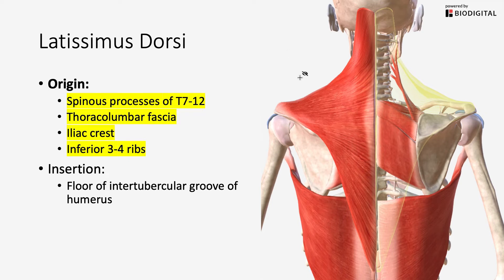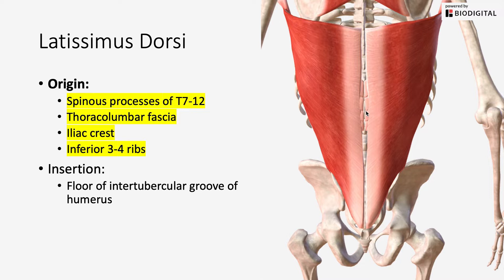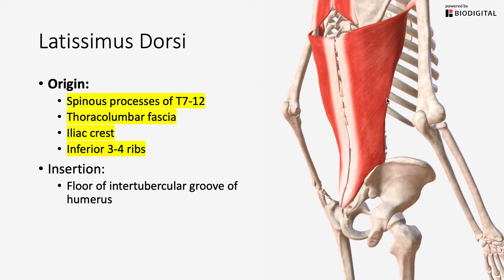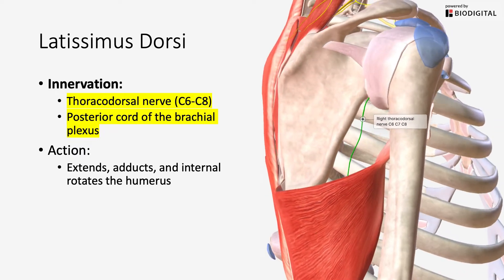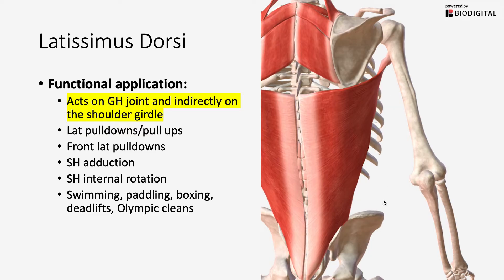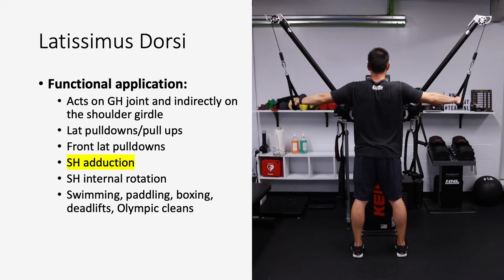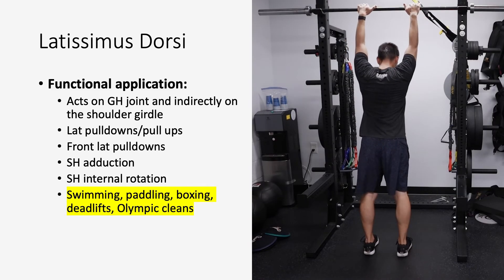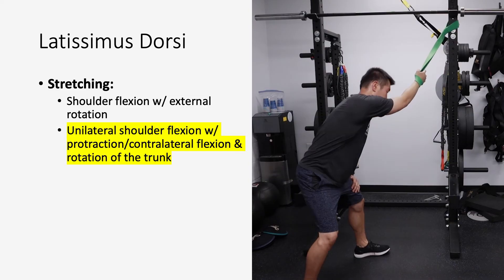Latissimus Dorsi Muscles - Functional Anatomy | HNL Movement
Let's breakdown the latissimus dorsi muscles anatomy and its application to human movement. This video will go over the origins & insertions, innervations, muscular actions, functional actions, and how to stretch these muscles.

About Andrew:
Aloha! I am a PhD student in biomechanics, certified athletic trainer, strength and conditioning specialist, rehabilitation practitioner, sports nutritionist, and the CEO/Founder of HNL Movement based out of Honolulu, Hawaii.

My passion is to help people to elevate their performance and improve the quality of their life by learning how to better take care of their body. I enjoy learning and sharing information to help people with their integrated health, nutrition, lifestyle, and movement.